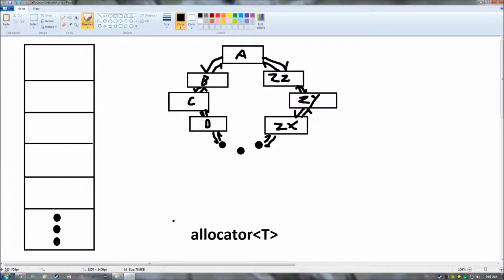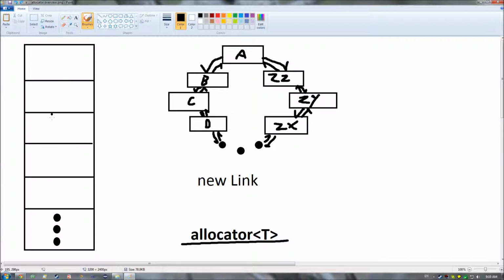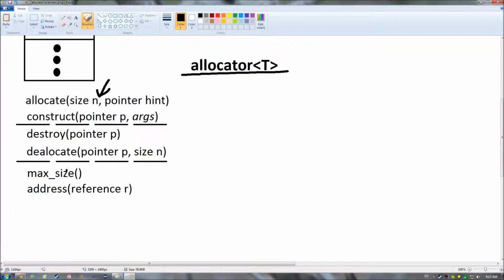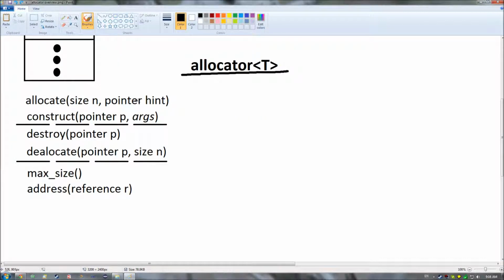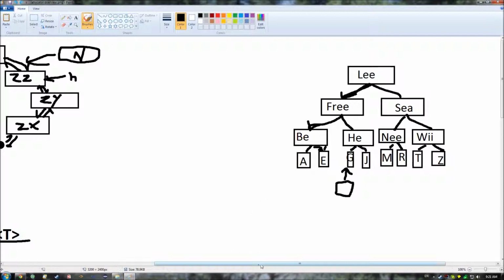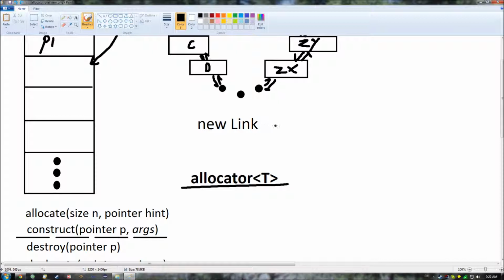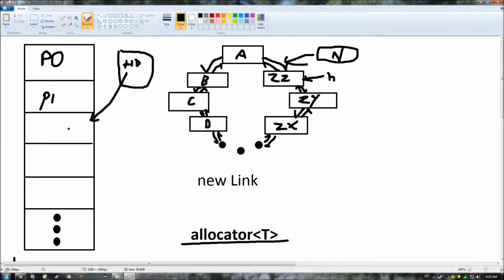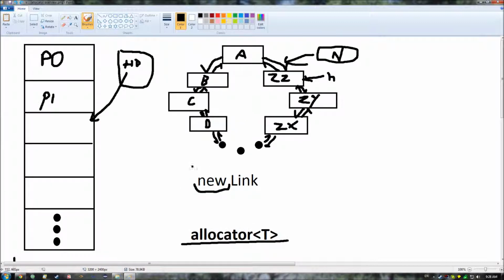Programming :: Ep. 61 :: Allocators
In today's episode, we look at the theory behind allocators, and why they are used by the standard C++ library.